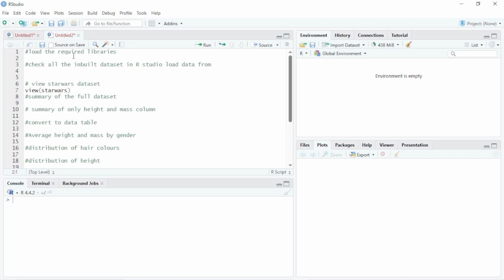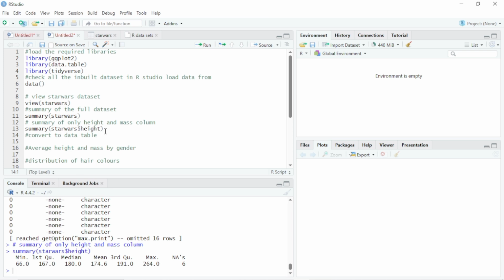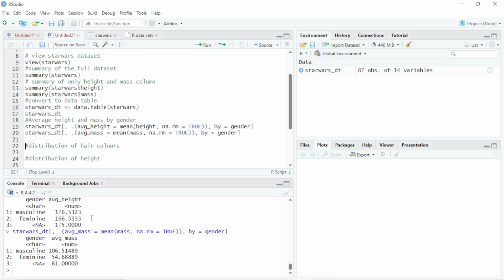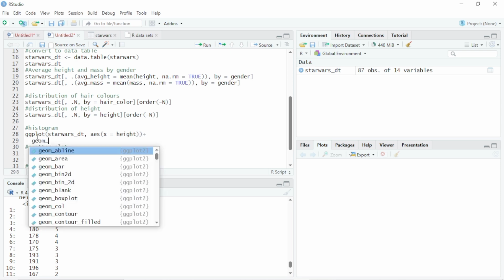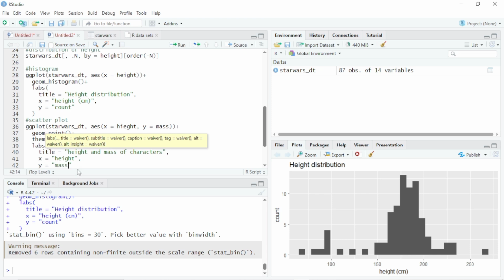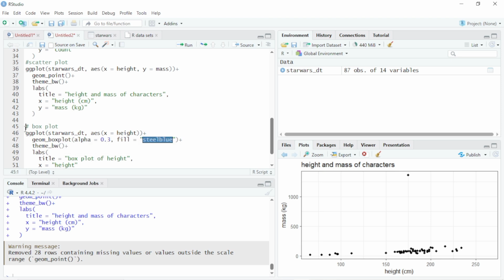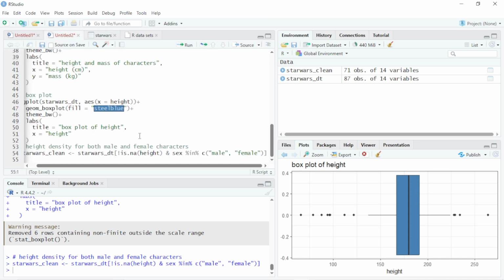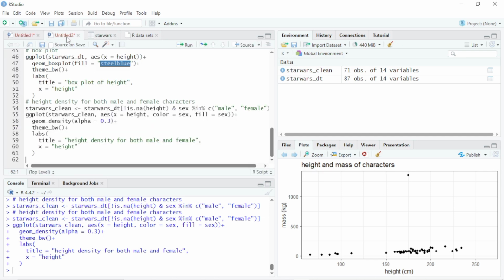Data analysis using R-studio